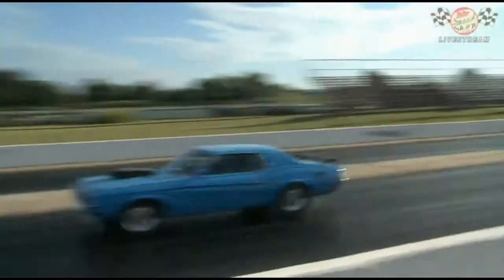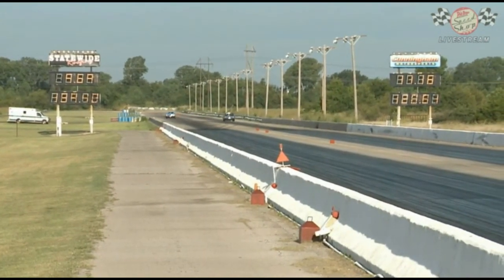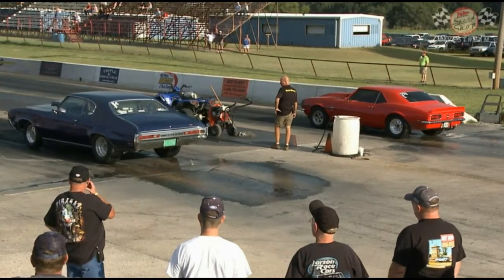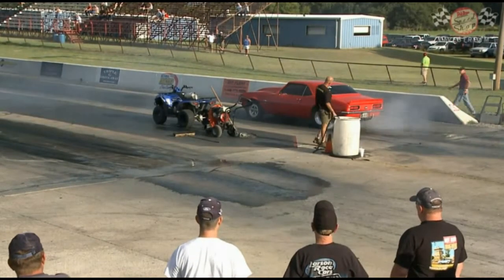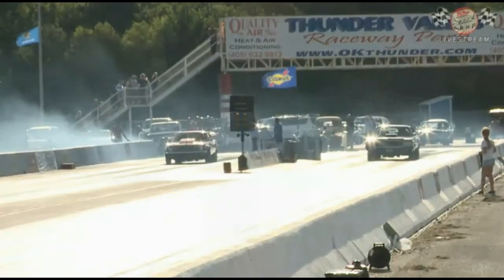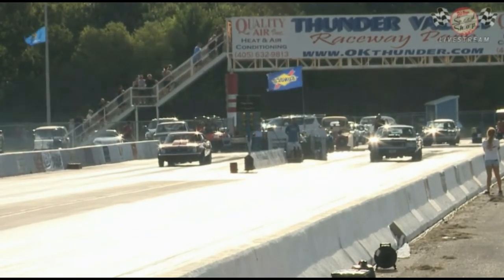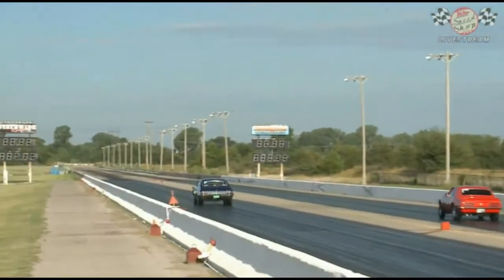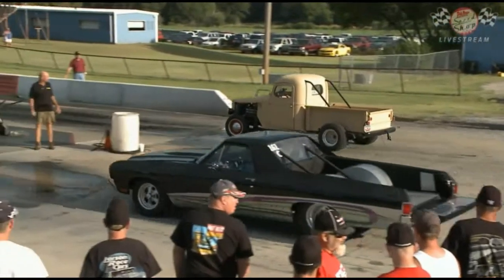Eliminator Cougar and Buick GS at DragWeek 2014 in Noble,OK